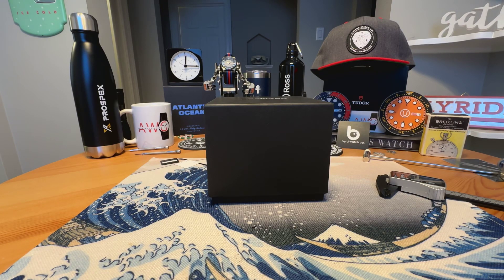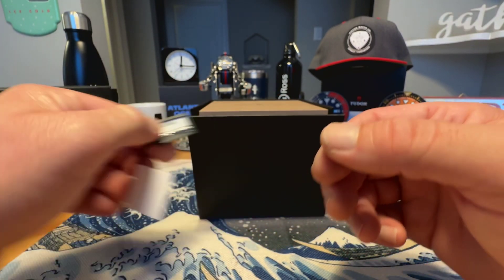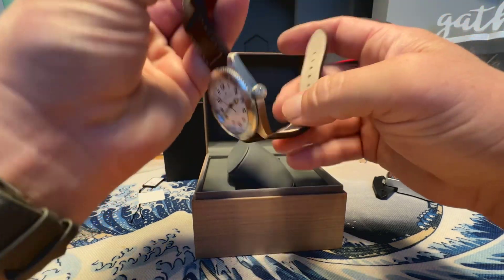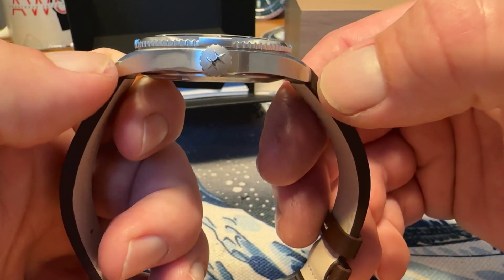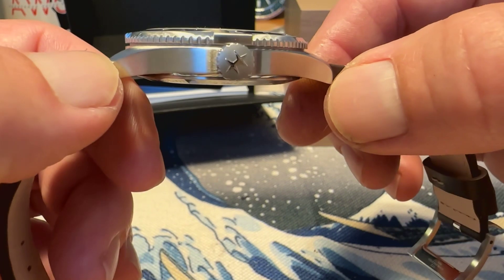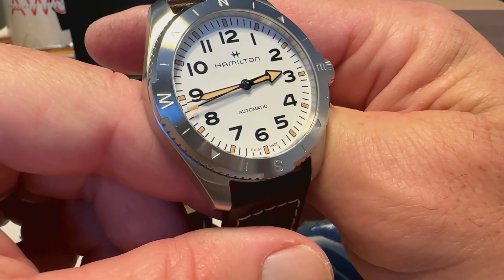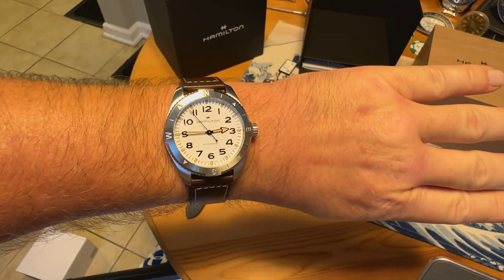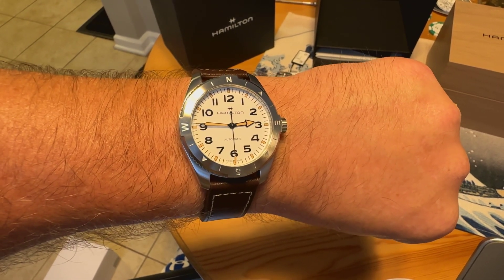Unboxing: Hamilton Khaki Field Expedition 41mm!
Unboxing the hot new release from Hamilton. The Khaki Field line finally gets a screw down crown and 100m of water resistance.